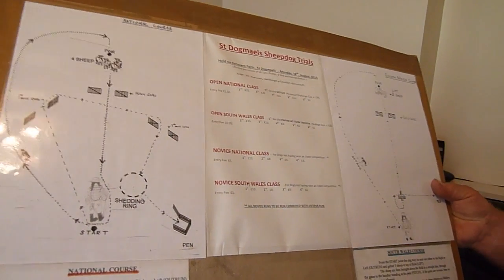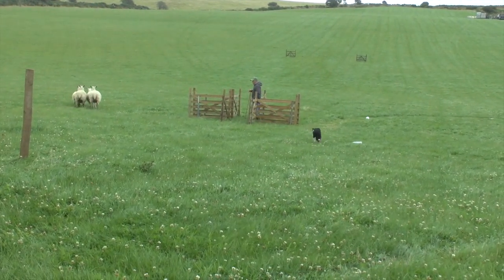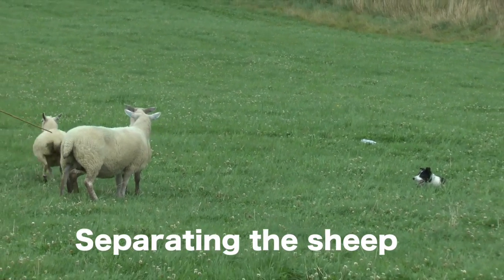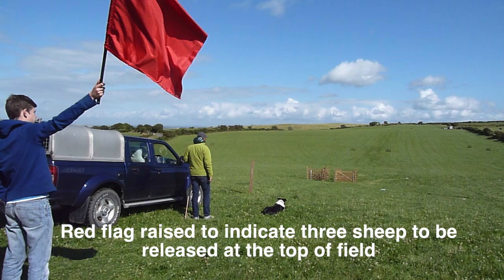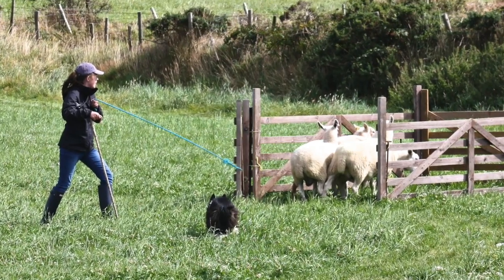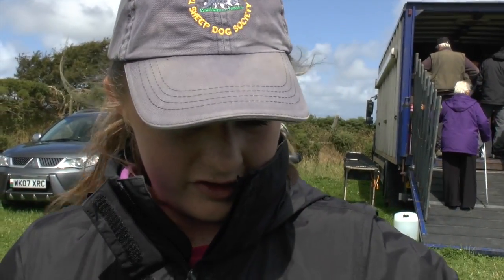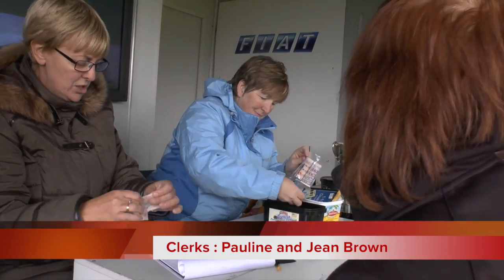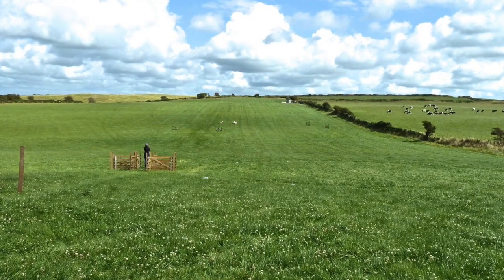St Dogmaels Sheepdog Trials 2014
The tenth anniversary of the St Dogmaels Sheepdog Trials at Penwern Farm, was a huge success with record number of entries. A good day out for competitors, spectators and dogs!